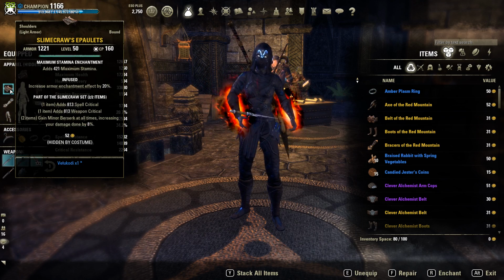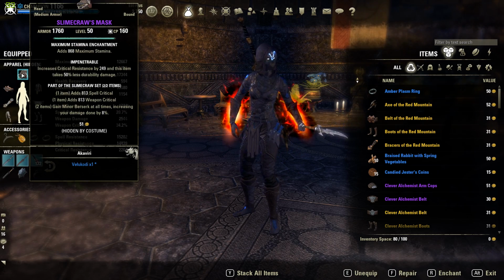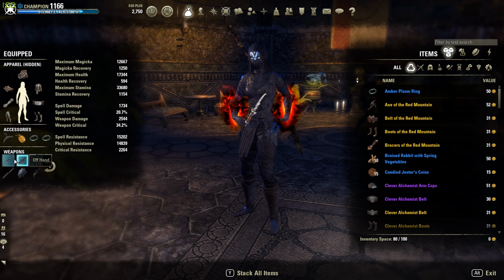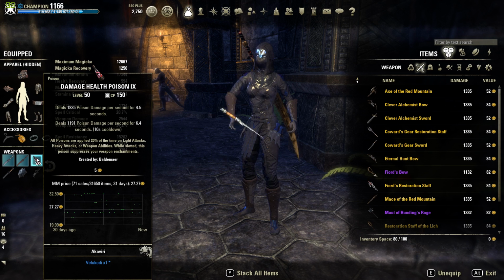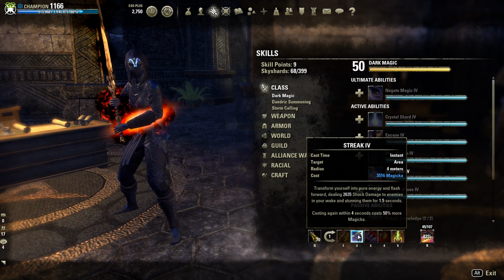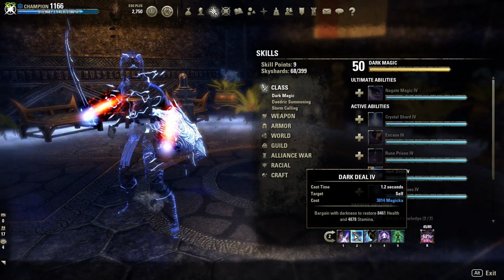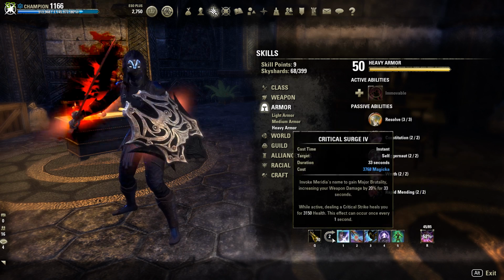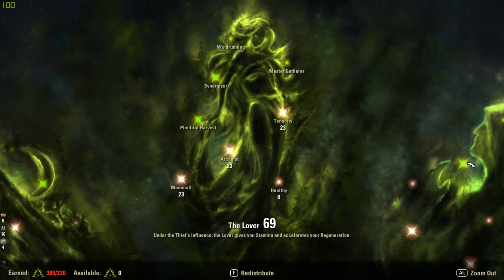Stamina Sorcerer PvP Build - Elder Scrolls Online: HOTR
The Stamina Sorcerer is a class for people who enjoy hitting high damage, tank in melee distance, and like the get in and get out play style.

(CHECK BELOW FOR MORE DETAILS)

Tank-ability: comes into play in melee range comes from using sword and board and critical surge

Damage: accumulates and comes from all the sets we are running

Mobility: The get in get out play style works pretty fluidly considering we have major and minor expedition and the orc passive that allows us to sprint faster.

Sustain: Sustaining on this build will come from a variety of different sources, basic stamina recovery, dark dealing, pots, heavy attacks, and constitution.

Become a BROJO!

PC Specs:
CPU: I7-4790k @ 4.00 GHz
GPU: EVGA GeForce GTX 1080 Founder's Edition
RAM: 16GB
Mic: Blue Yeti
Mouse: Razer Naga Chroma
Keyboard: Razer Ornata Chroma
Headset: Astro A50s
Video Capture Device: Logitech C920